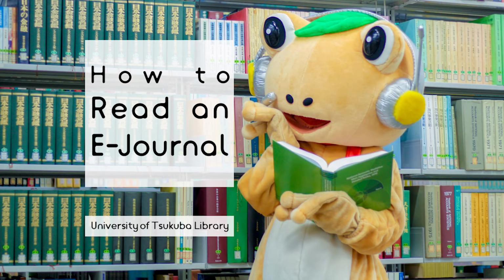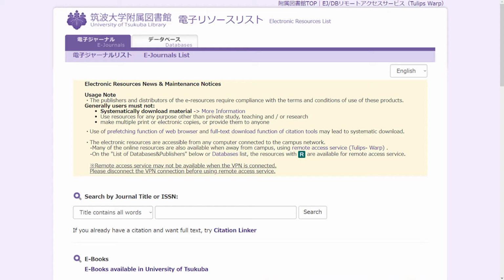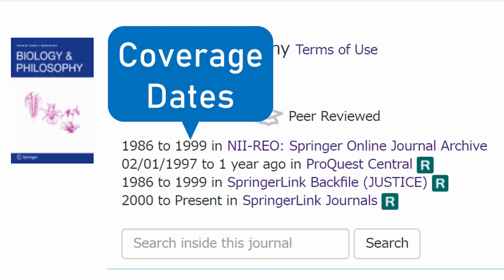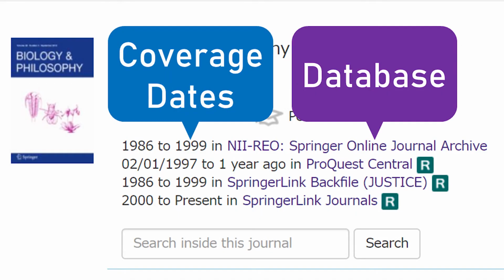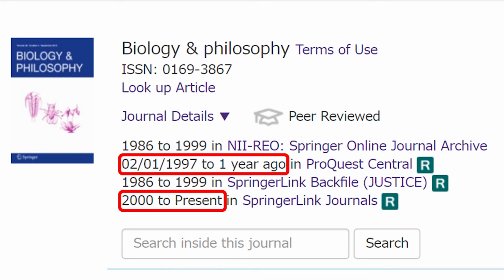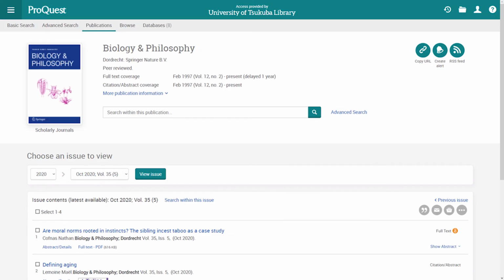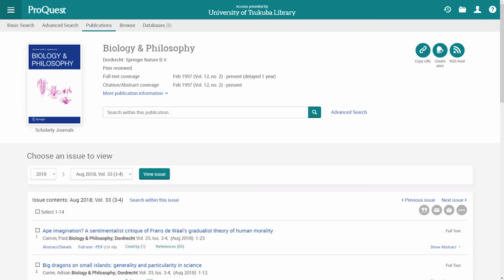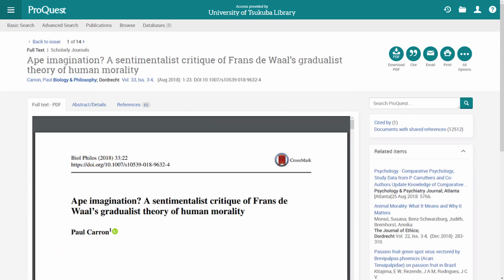How to read an E-journal (one minute tutorials)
Learn how to  read an E-journal!